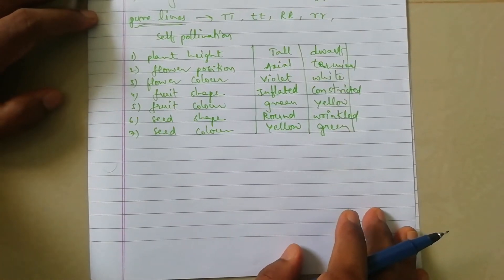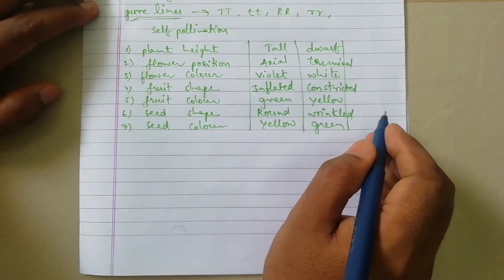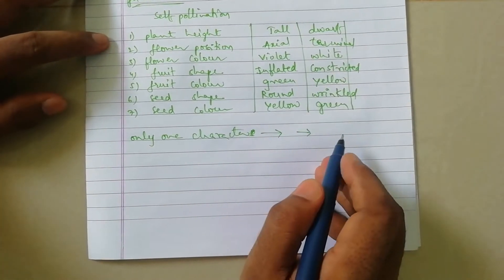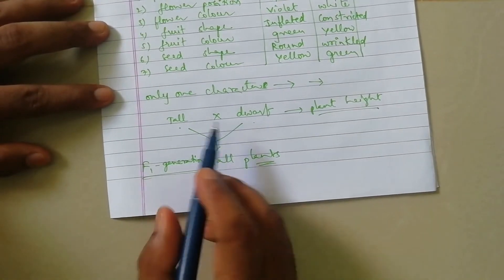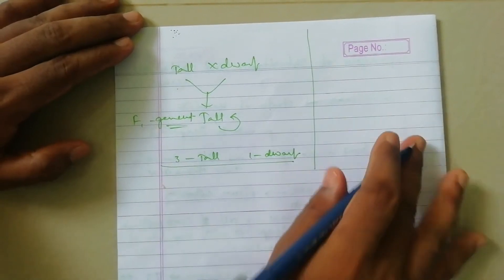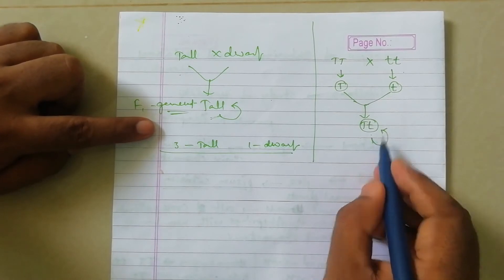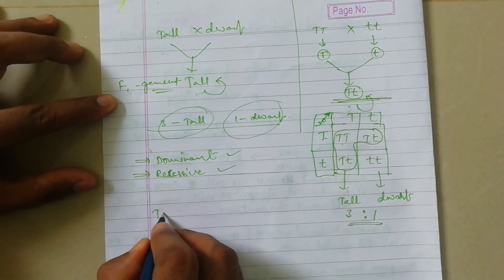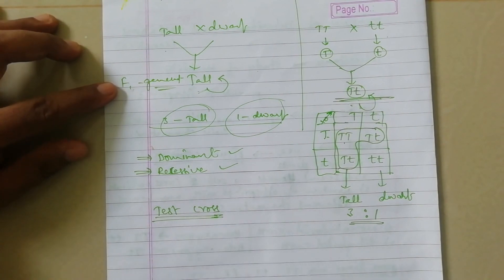Genetics part2 monohybrid cross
Monohybrid cross is conducted by considering one character with two traits in this experiment we will get one idea about dominance